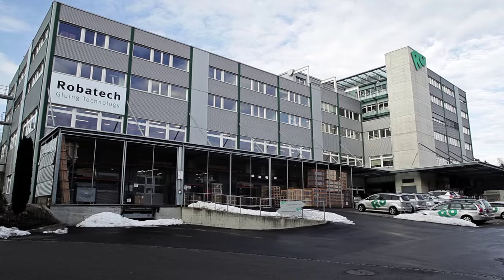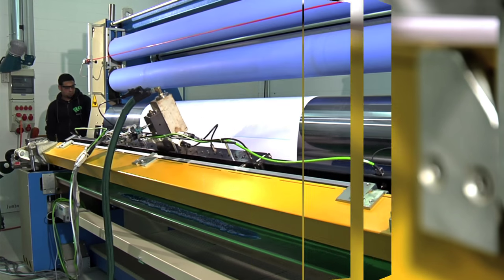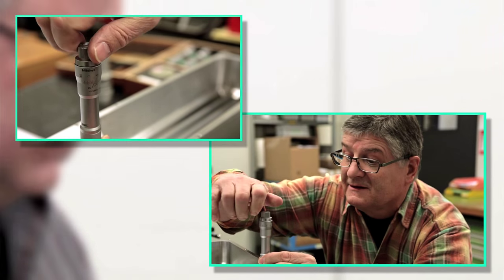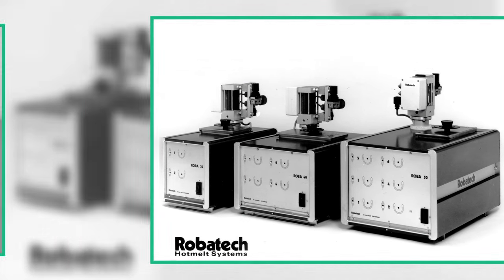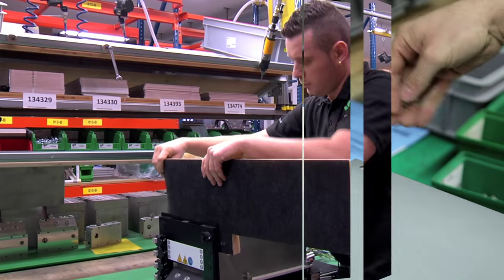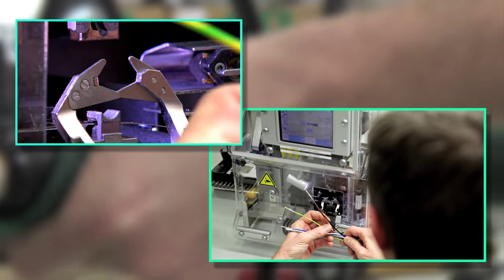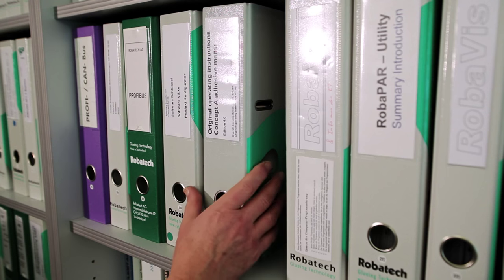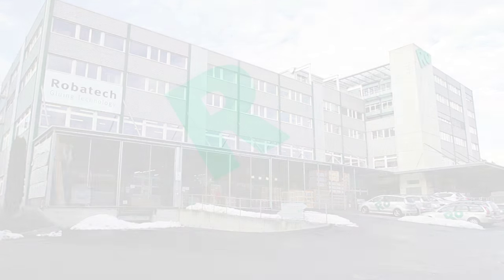Robatech Gluing Technology Company Movie (2015)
Robatech presents: 40 years of experience which bonds.
A film for this year's anniversary of the company. It shows our expertise, history and philosophy in different sequences.